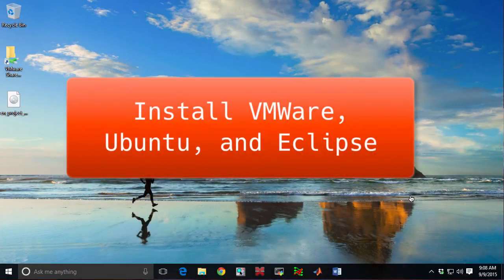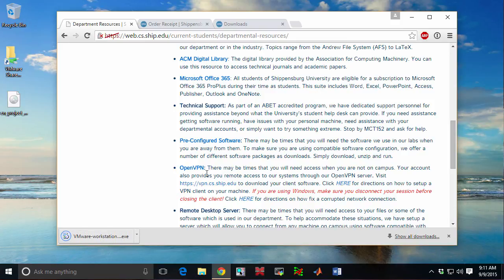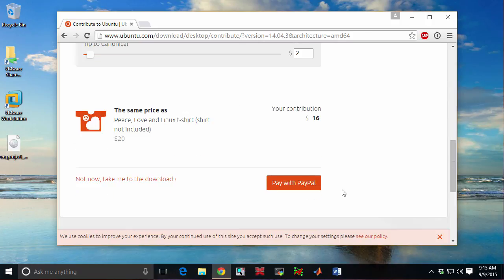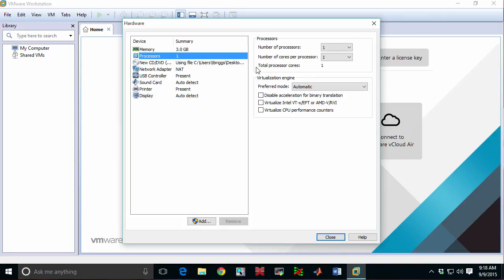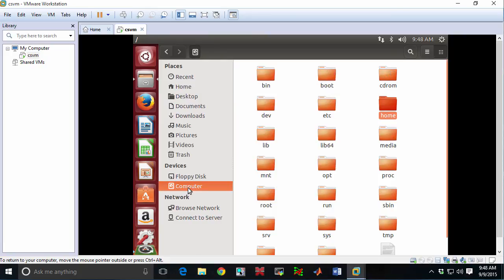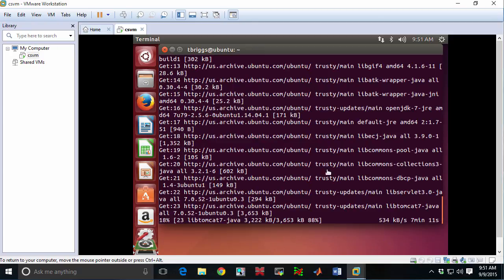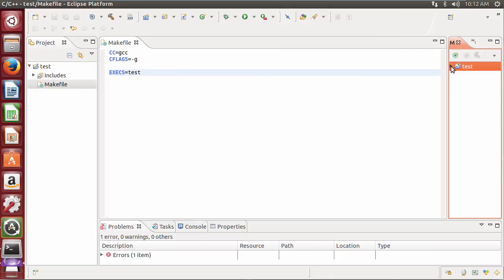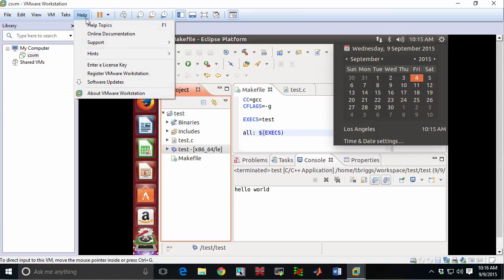VMWare, Ubuntu, Eclipse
Install VMWare, Ubuntu, and Eclipse